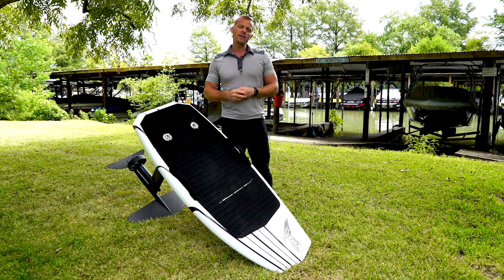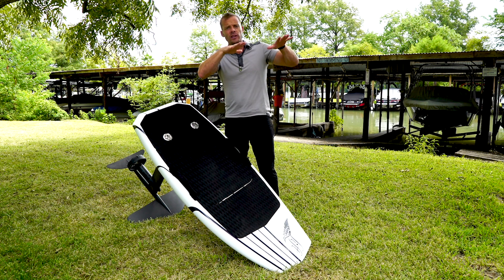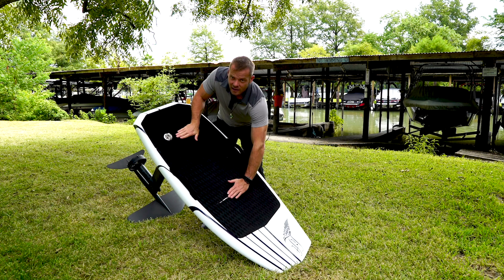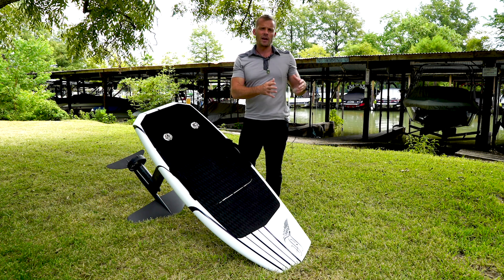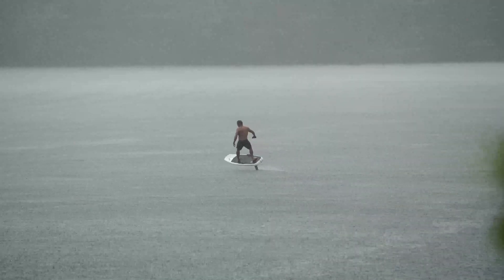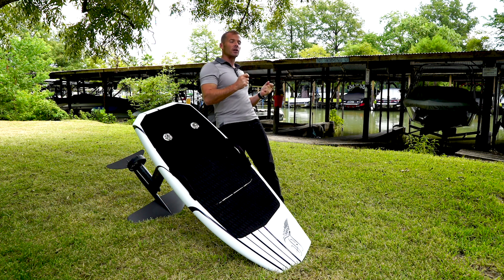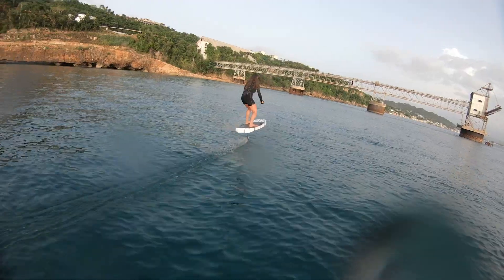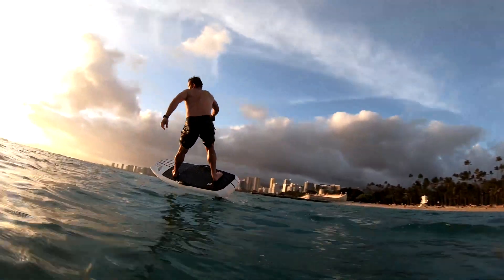Pro Tips - eFoil (Electric Hydrofoil Surfboard) Riding Techniques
Walkthru of techniques for improved riding on your Lift eFoil.   Colin Guinn shows how to make the most out of the Lift electric hydrofoil surfboard.